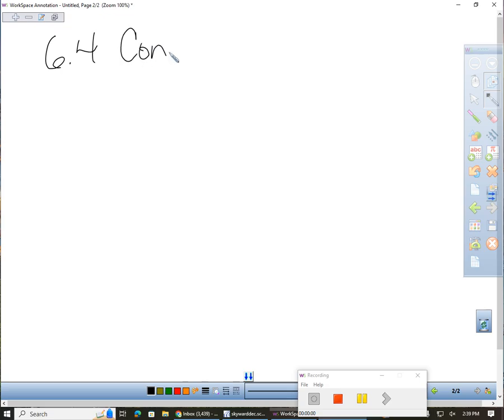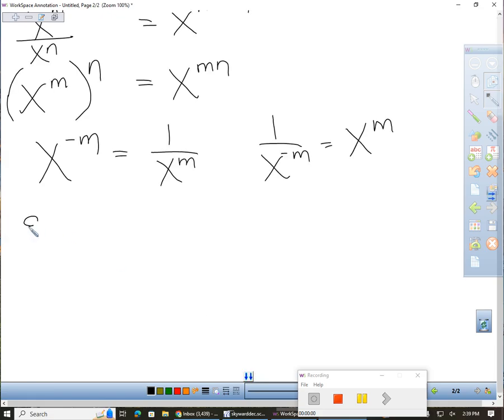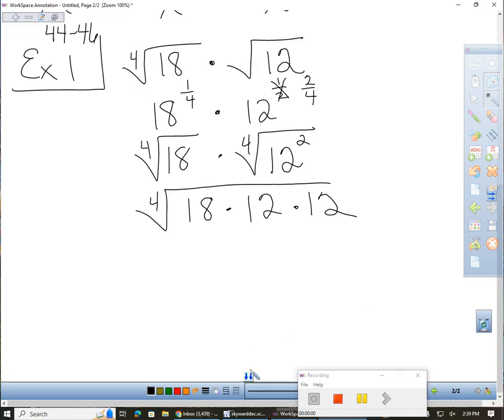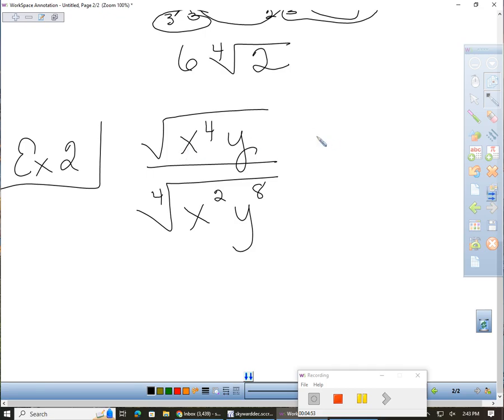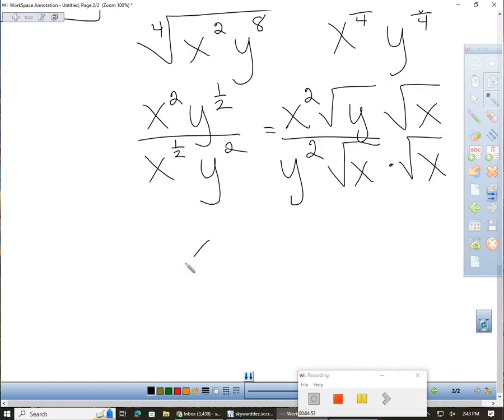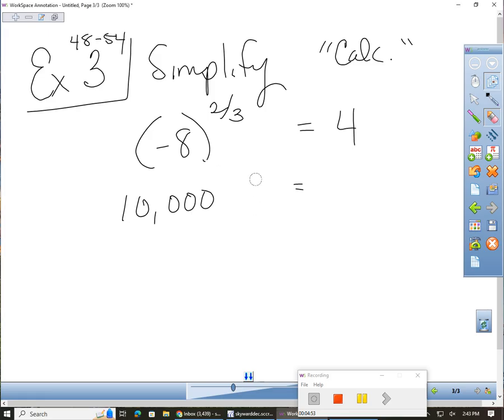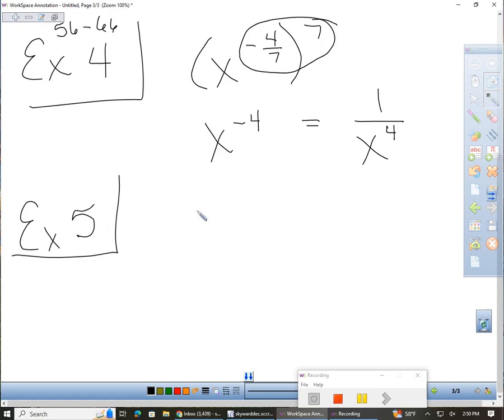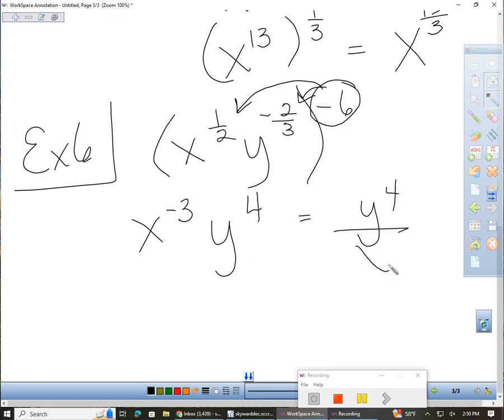Alg 2 7th hour 6 4 continued